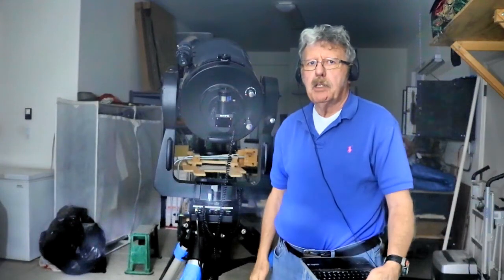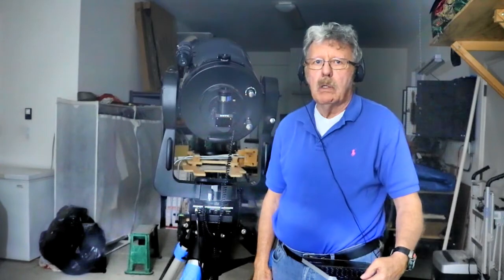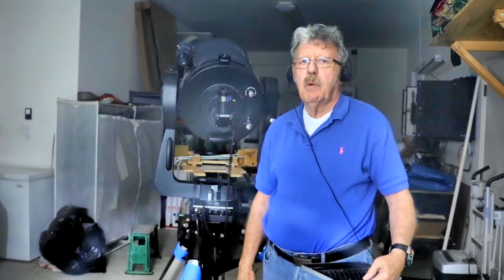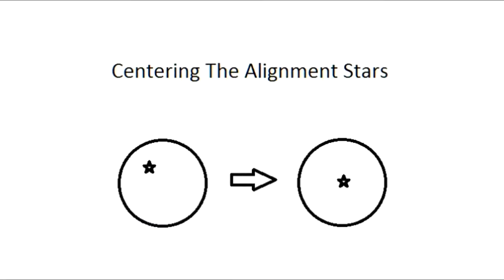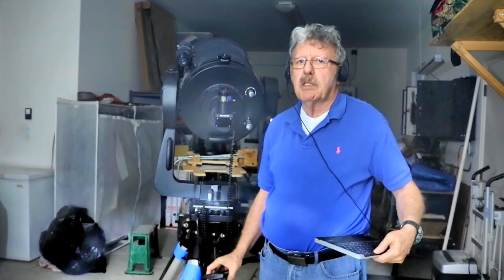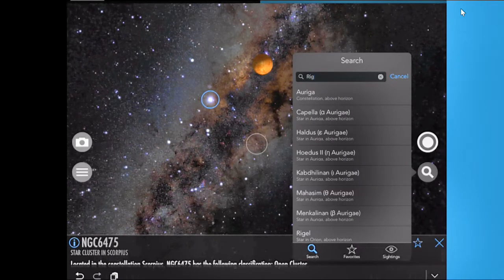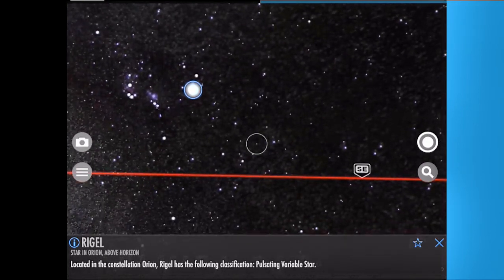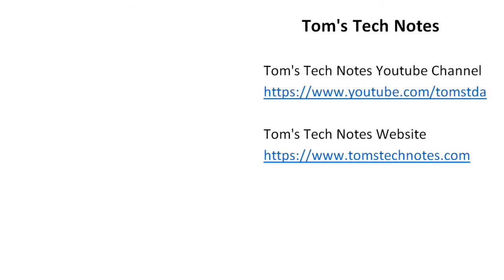How To Align GPS Telescopes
This video shows how to align GPS telescopes, like the Meade LX200 and LX600 scopes.